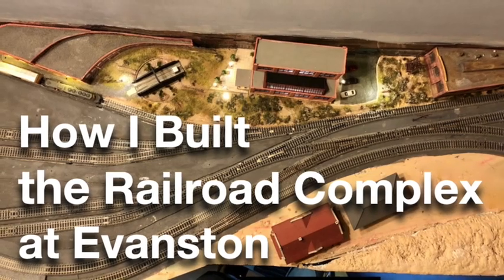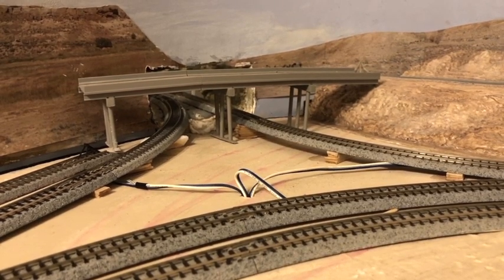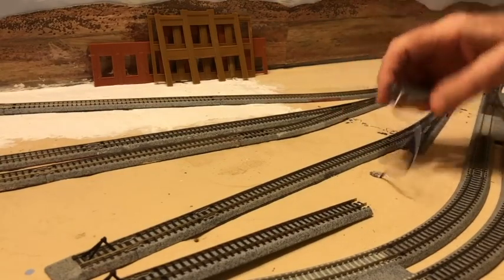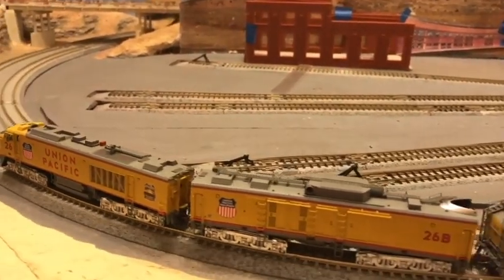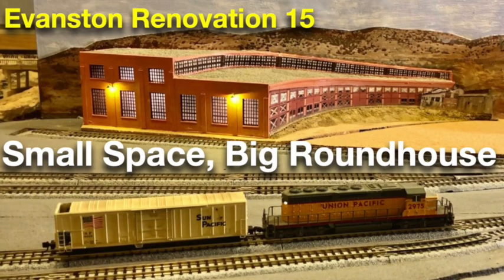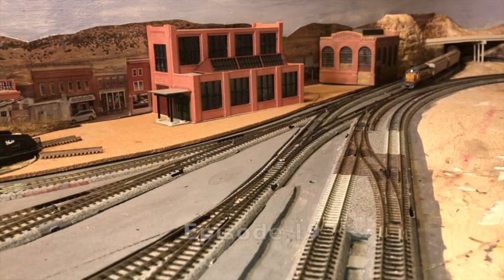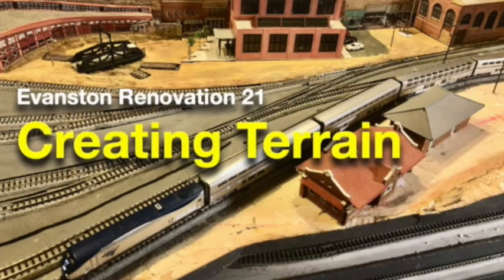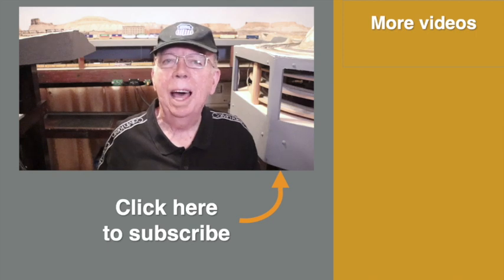How I Built the Railroad Complex at Evanston on My N-Scale Layout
As you may know, I am re-building the Evanston area of my layout from the ground up.
To do this, I began to work on the railroad complex there last October. In this video,  I  summarize for you the progress I have made, using short video clips from each of the 22 episodes in which I built the railroad complex.